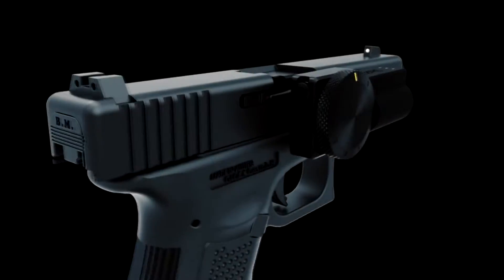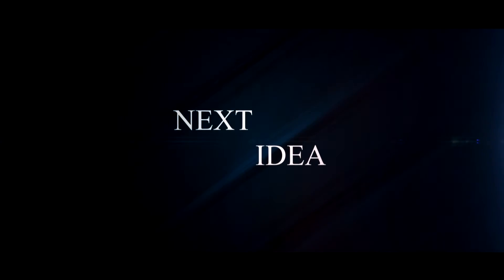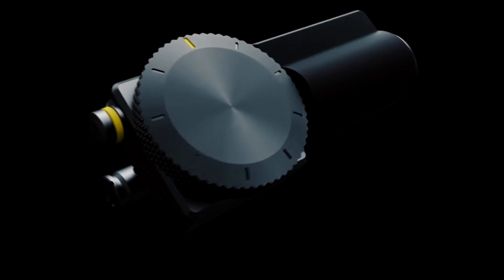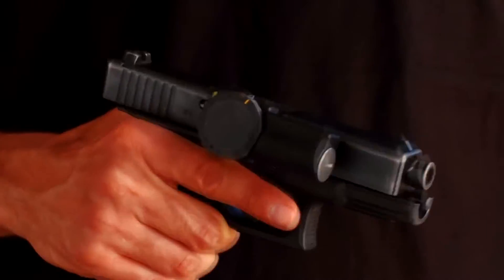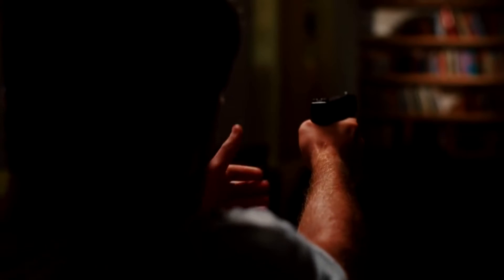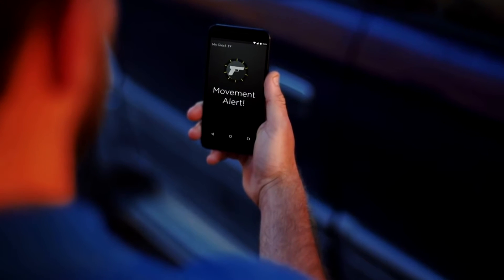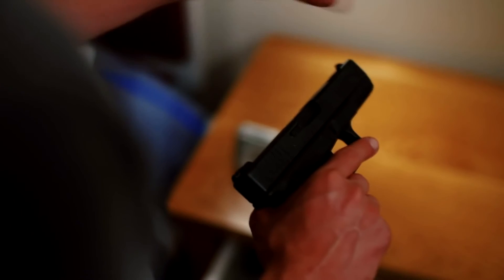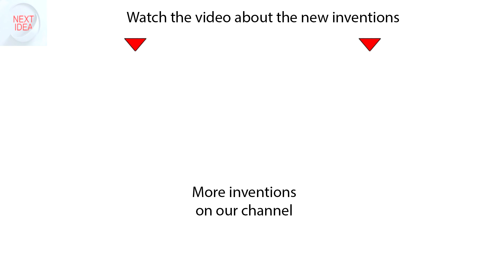Zore X - smart locking system arms. NEXT IDEA device. tactical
Hi guys! Our new episode features a startup project called ZoreX.
ZoreX is a new Generation of Gun Storage and it is an intellectual cartridge-shaped lock that allows quick access & offers tampering alerts for your gun. The lock improves the safety of the firearm usage. The principal is based on the lock code that you should enter through the smartphone app. For an emergency situation there’s a possibility to enter the code manually since you might not be able to grab your phone right at hand.

On our channel you will see the news from the world of high technology. Modern gadgets, unusual invention, smart appliances and clothes, amazing vehicles and development, allowing to tune normal.
All this and more on our channel NextIdea.

VR & AR
device tactical overview edc firearms